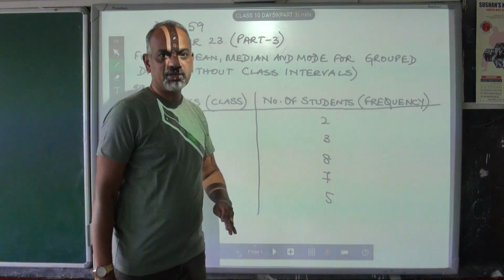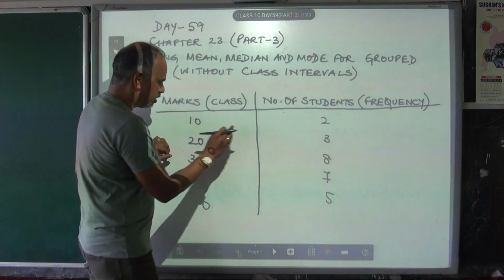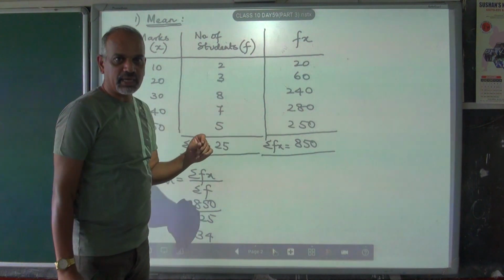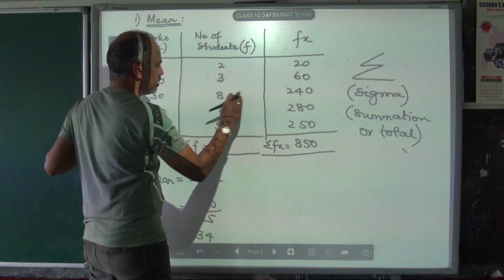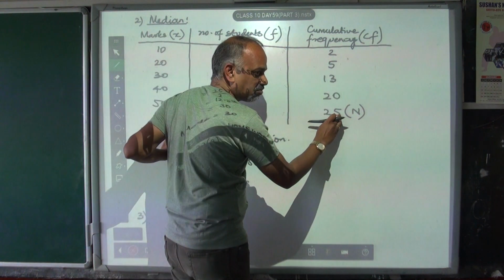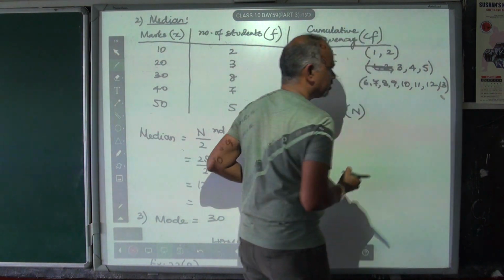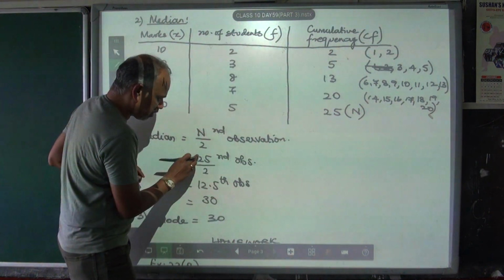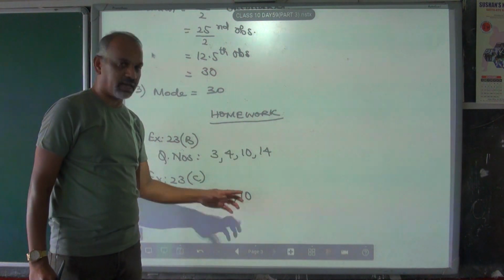St. Augustine's School. Kalimpong.